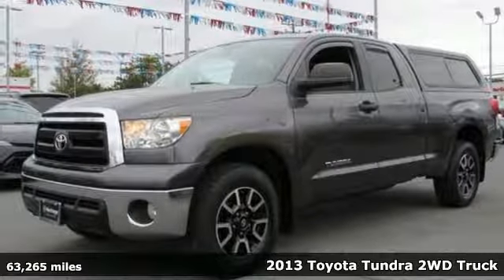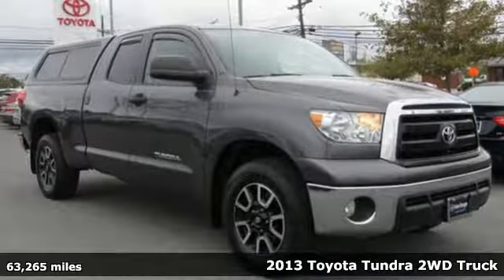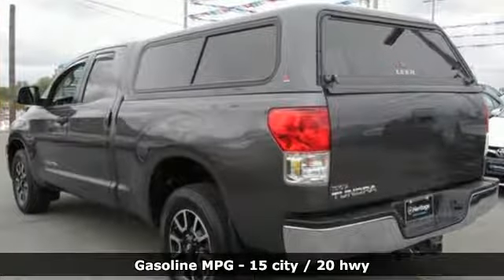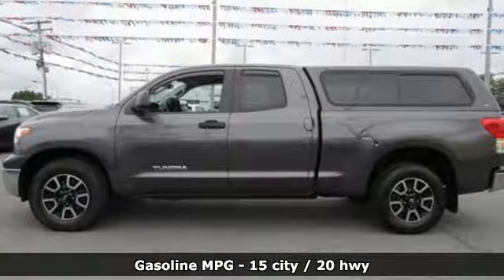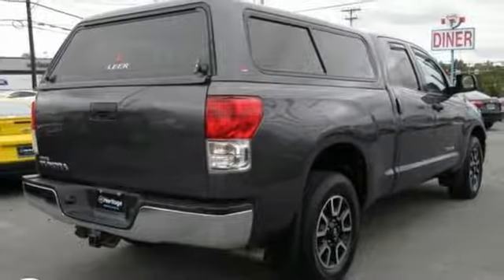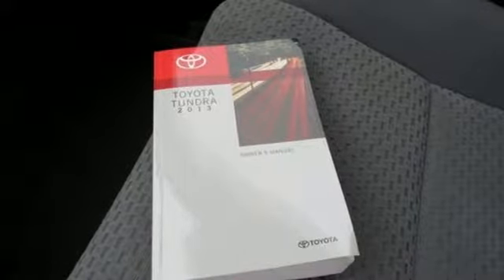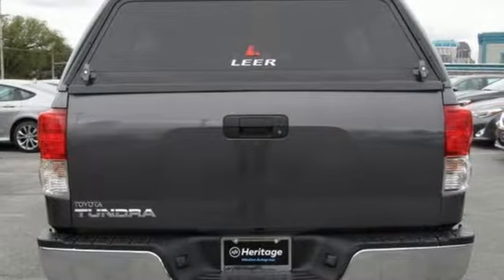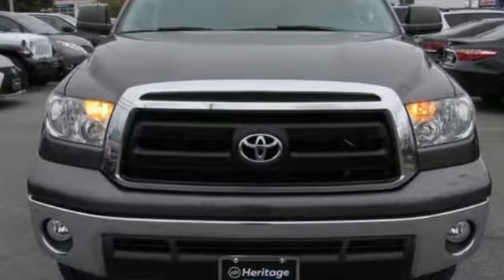2013 Toyota Tundra Baltimore Catonsville, MD 3U057278 - SOLD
Year: 2013
Make: Toyota
Model: Tundra
Trim: Grade
Engine: 4.6L V8 DOHC 32V VVT-i
Transmission: 6-Speed Automatic Electronic with Overdrive
Color: Gray
Interior: Graphite
Mileage: 63265
Stock #: 3U057278
VIN: 5TFRM5F11DX057278
JUST ARRIVED. PENDING INSPECTION. Clean CARFAX. Gray 2013 Toyota Tundra Grade 4.6L V8 RWD 6-Speed Automatic Electronic with Overdrive 4.6L V8 DOHC 32V VVT-i Recent Arrival! Awards:br * 2013 KBB.com Best Resale Value Awards * 2013 KBB.com Brand Image AwardsbrReviews:br * If you have grown tired with the usual suspects from Ford, Chevrolet and Ram, it might be time to take a closer look at the Toyota Tundra. Backed by Toyota's enviable reputation for safety and reliability, the 2013 Tundra is a genuine workhorse with impressive towing capabilities, rugged construction and first-class interior accommodations. To top it all off, every Toyota Tundra is built in America. Source: KBB.combrbrbr*Your additional costs are sales tax, tag and title fees for the state in which the vehicle will be registered, any dealer-installed options (if applicable) and a $299 dealer processing fee (not required by law); ($144 Pennsylvania). Prices are subject to change, and prior sales are excluded from these offers. While every reasonable effort is made to ensure the accuracy of this information, we are not responsible for any errors or omissions contained on these pages. Please verify any information in question with the dealer.

Address:
6324 Baltimore National Pike